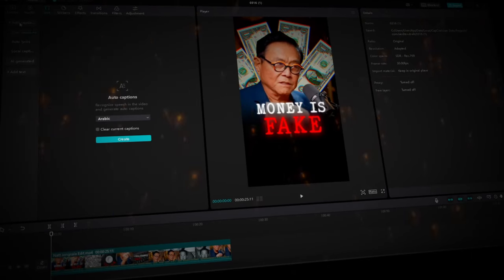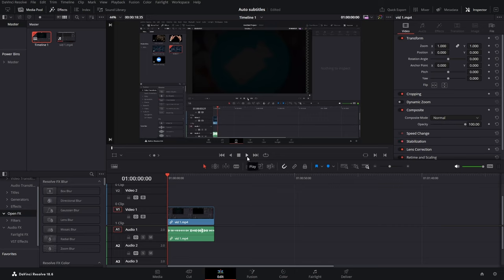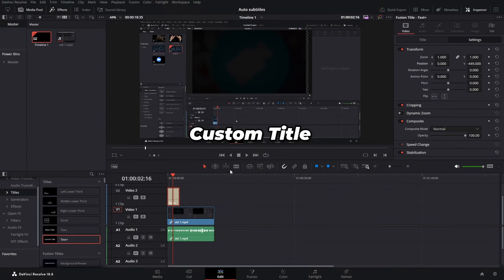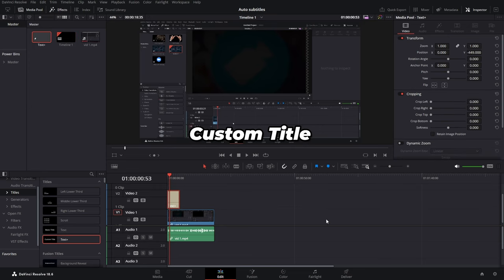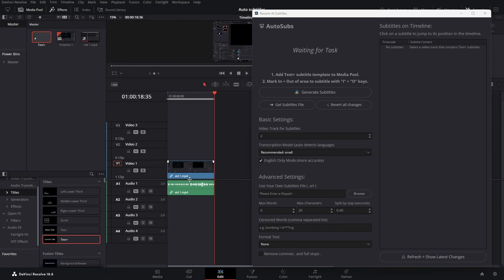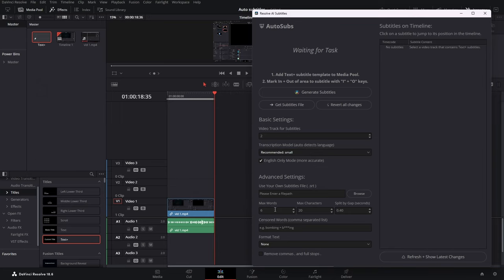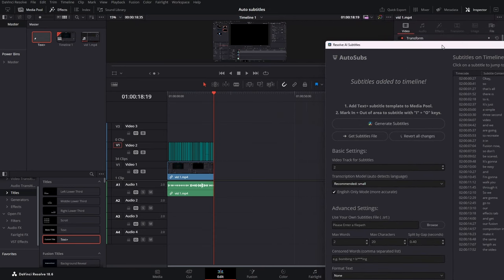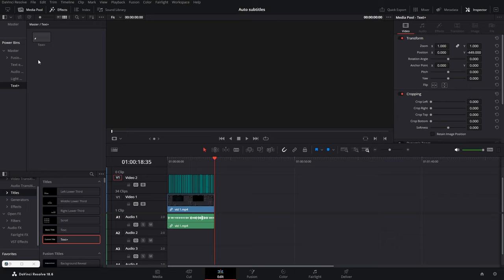Automatic Subtitles for DaVinci Resolve Free Version!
Today I'm going to show you this new Awesome Script from @tom-moroney  , its a free automatic subtitle generator for Davinci Resolve. It works in free Version of Davinci there is no need for Studio version!